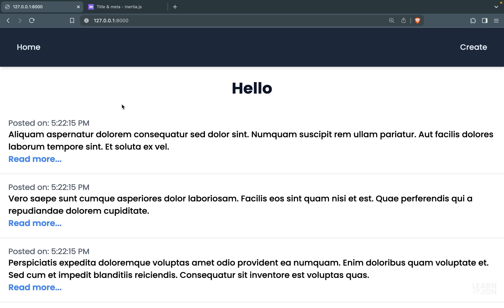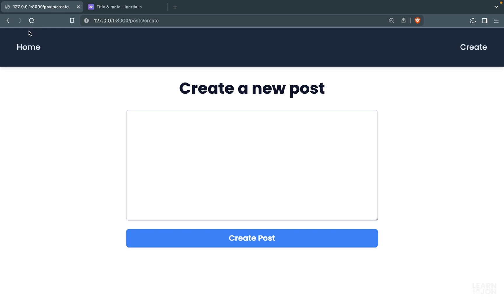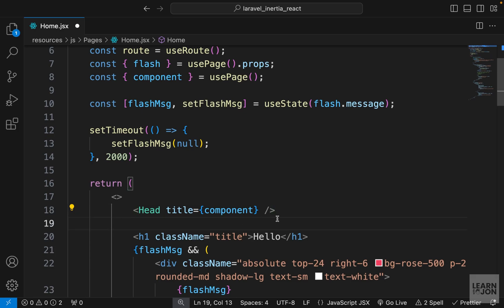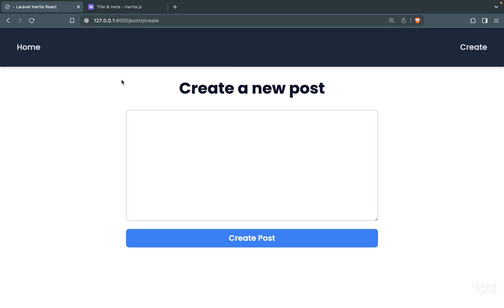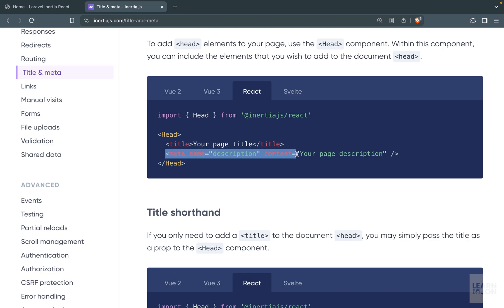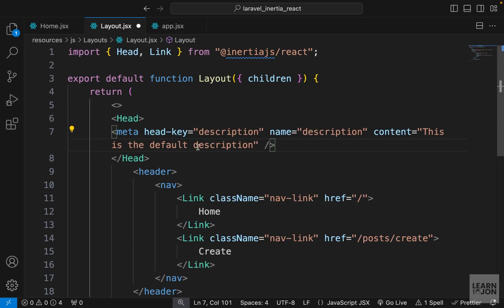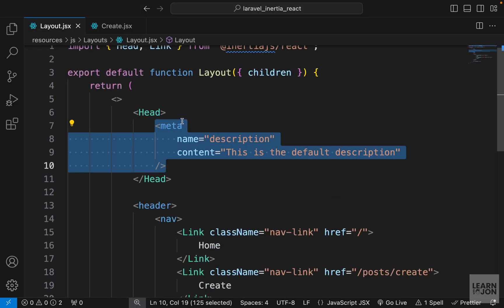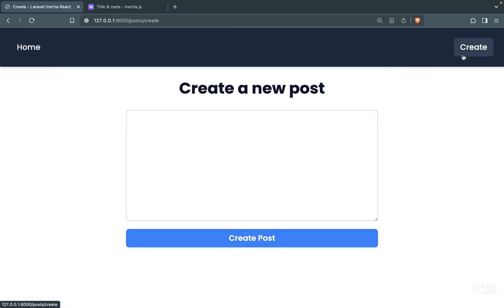Laravel 11 with Inertia.Js and React.Js crash course in 2024 (NO Starter Kit) #13 Title & Meta tags